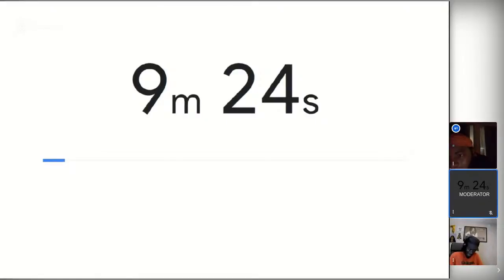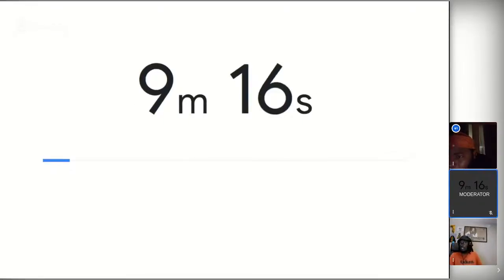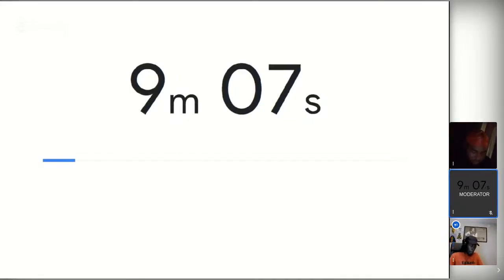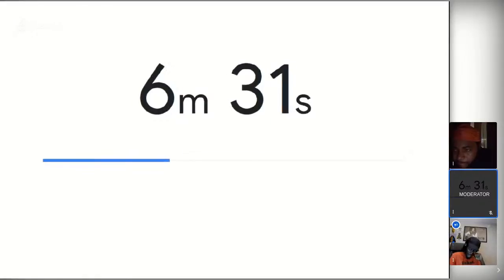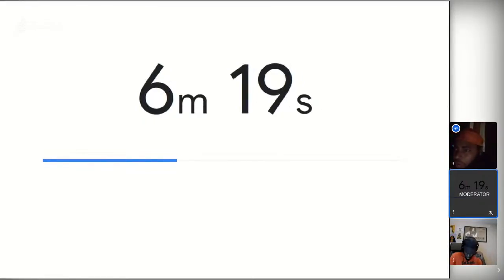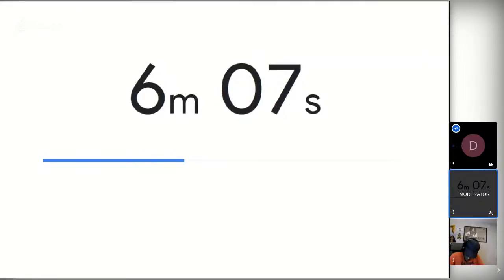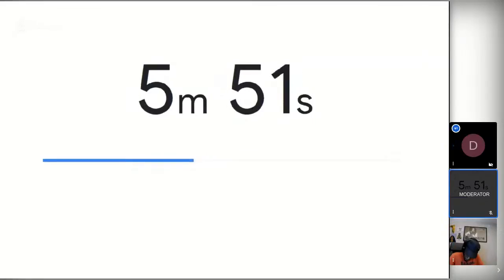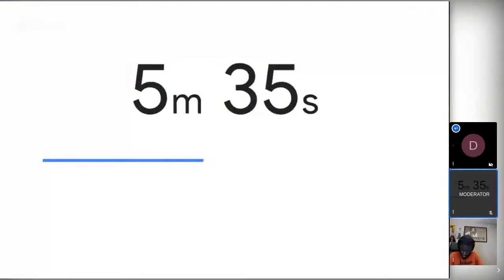Def Loaf Analysis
Connect With BLK Privilege

Connect With $coop

Connect With Jamaican Kush